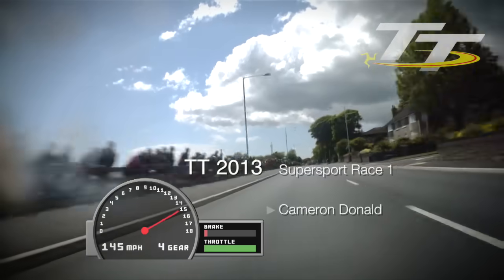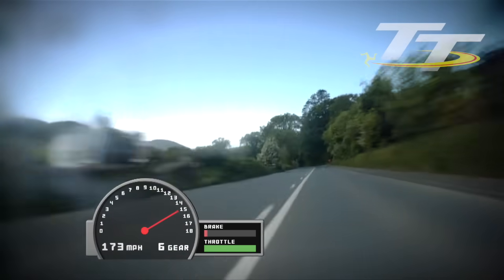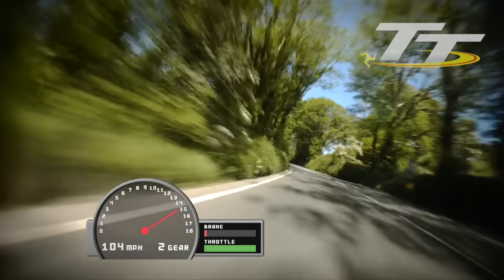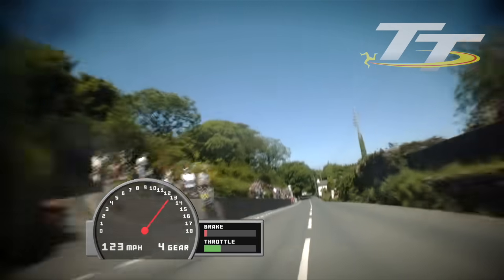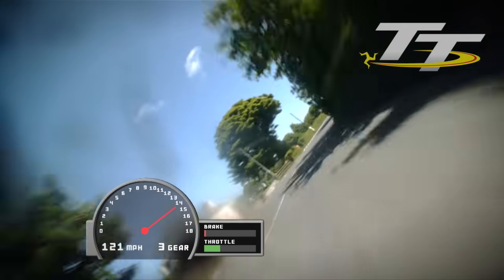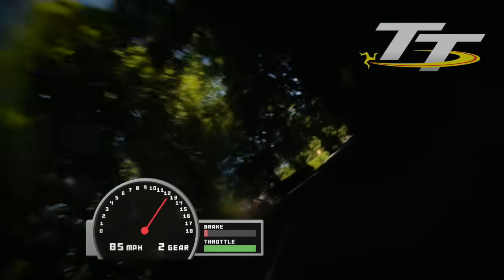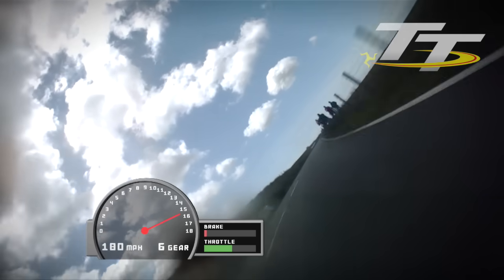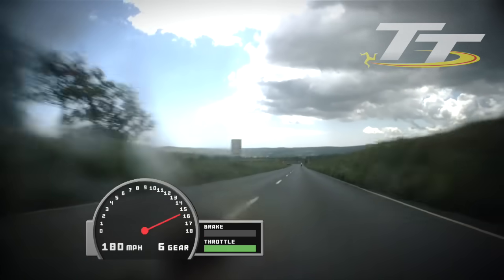AMAZING Isle of Man TT races | On-Bike RACE Lap! Cameron Donald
Feast your eyes on this stunning POV On Bike Lap from the Isle of Man TT 2013 Supersport 600cc Race!

Featuring detailed telemetry showing throttle and brake behaviour and speed, plus guided commentary from rapid Aussie rider and two time TT winner Cameron Donald  as he takes us on a high speed tour of the famous mountain course aboard his 600cc Honda Supoersport weapon!

So put the kettle the on, make yourself a hearty brew and cancel all your plans for the next 18 mins, because this lap is too good to miss!